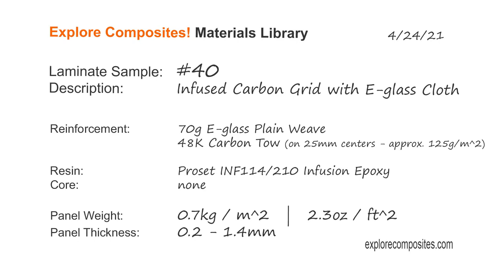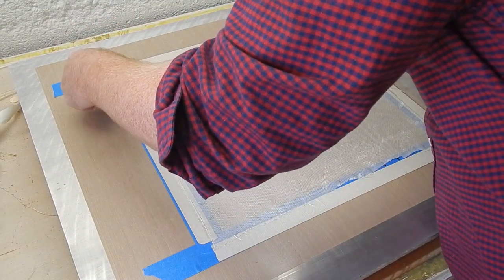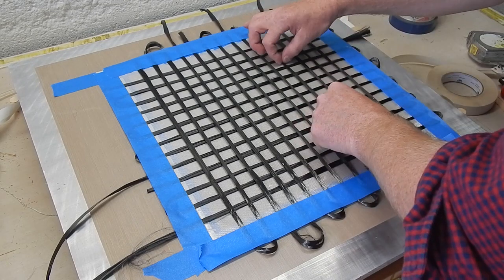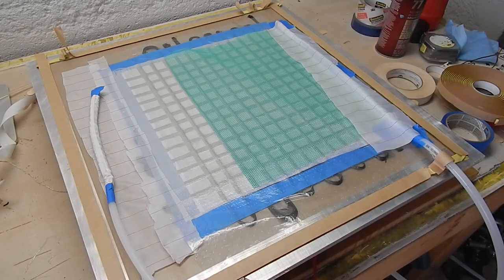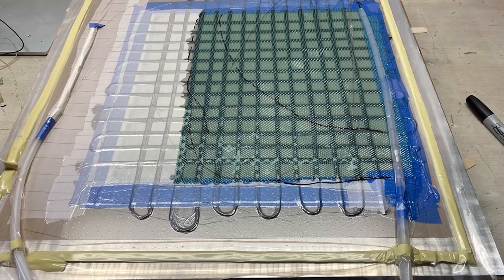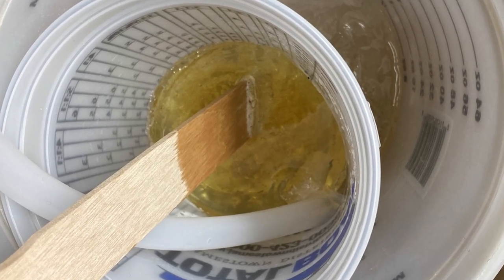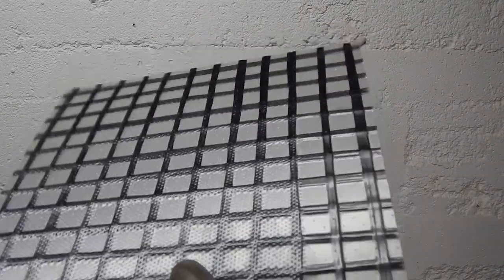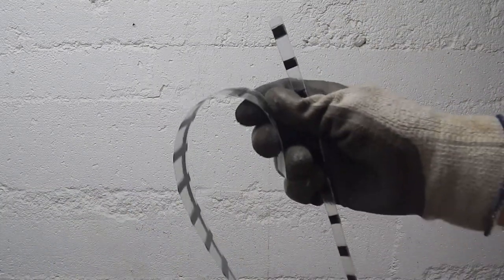Laminate Sample #40: Infused Carbon Grid with Light E-glass Cloth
This is a fun one!  The idea here was to try out a process combining a very light fiberglass base laminate with directional carbon tow.  Here it's all very symmetrical and grid-like but the same thing can be done with the tows oriented to match required strength or stiffness.  The glass (could be carbon too) laminate makes the surface a surface instead of a mesh.

Infusion is the laminating process here because it is tidy and can wet out both 70g woven a 50k tow at the same time.  Of course there are a few sub-optimal choices made, but the overall result came out nice and the process can probably be adapted to make something useful!

This is an interesting alternative to spread tow fabrics because the thicker tows make for a stiffer panel.  Of course, with core, spread tow is much better!

Check out explorecomposites.com for lots of articles and resources about building with composites.